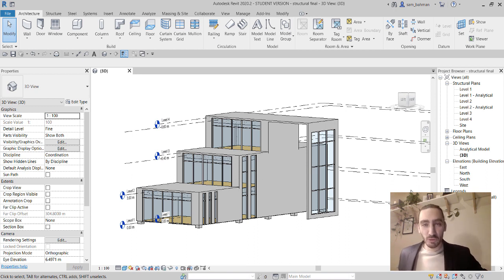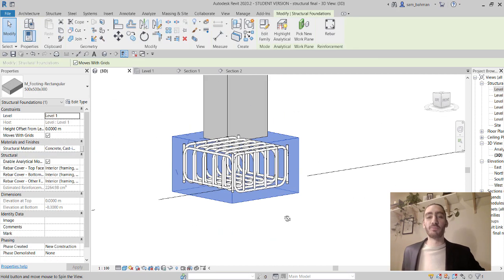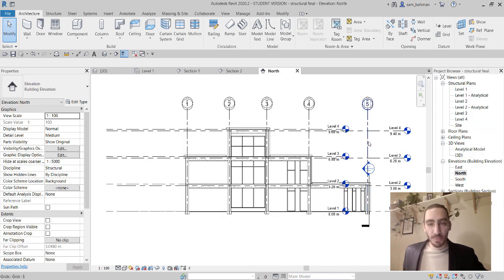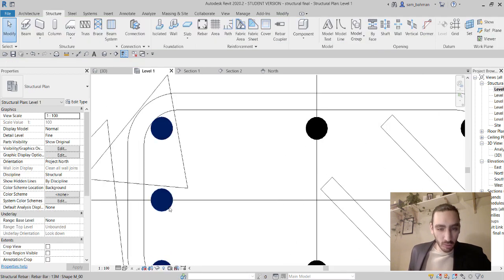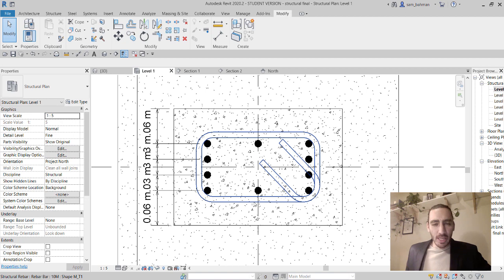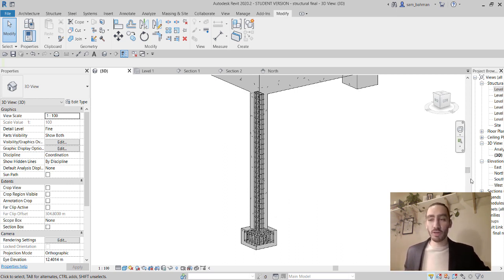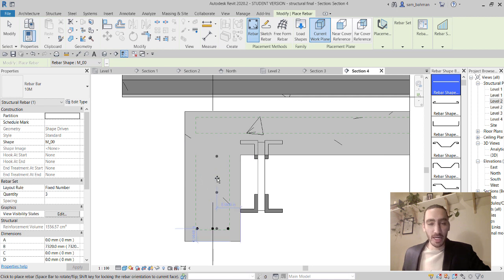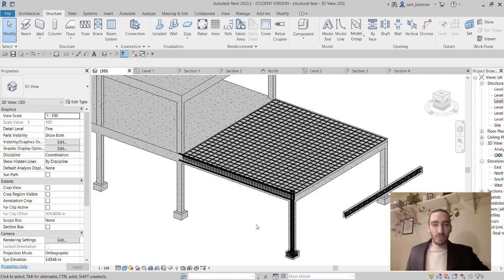How To Place Rebars in Foundation, Footings, columns, Beams, Slabs, walls in Autodesk Revit Tutorial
A beginner's/basic step by step guide to master Autodesk Revit Structure on a full practical Concrete project which is so efficient in time. (Overview)

This Tutorial is the third/final chapter of a short series (3 episodes) on how to learn Autodek Revit Architecture and Structure fast on a practical project.

In this tutorial you will learn:
- How to link the architectural model and the structural model
- How to reinforce/place Rebars in isolated footings/foundation
- How to reinforce/place longitudinal Rebars in structural concrete columns
- How to reinforce/place Stirrups Rebars in structural concrete columns
- How to reinforce/place longitudinal Rebars in structural concrete beams/girders
- How to reinforce/place stirrups Rebars in structural concrete beams/girders
- How to reinforce/place Area Rebars in the slabs